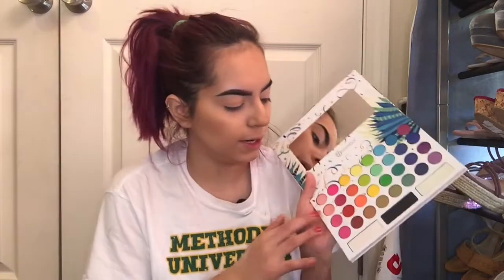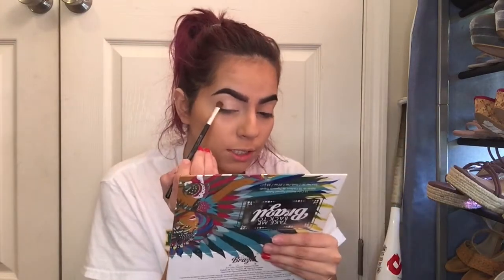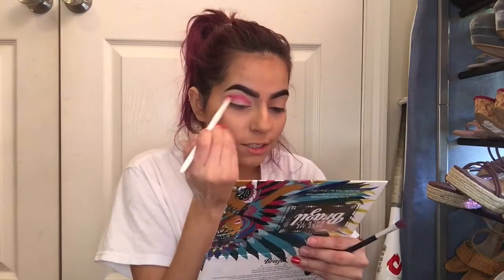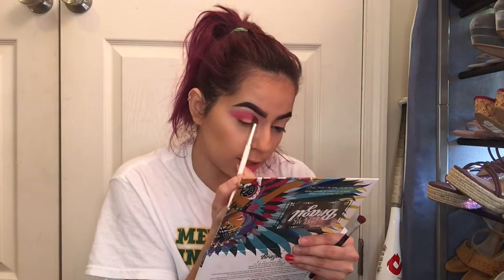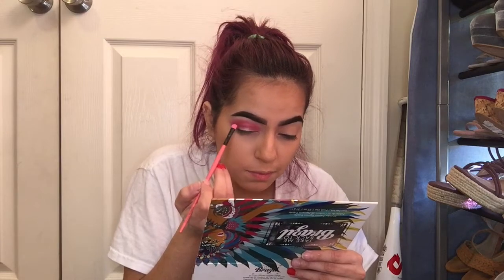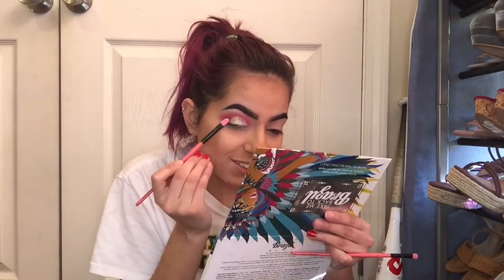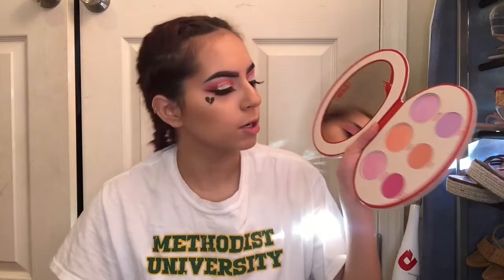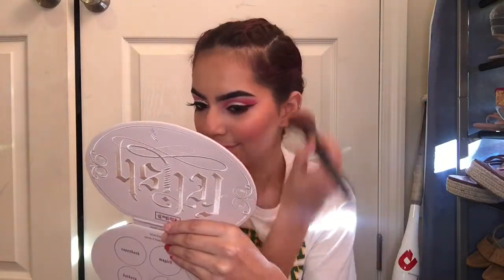Bad love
Hello Everyone!!! So I filmed this Dorky Valentines Day look trying to be a "Baddie" it didn't work lmao.. I debated if I wanted to upload this video or not.. but look WHAT HAPPENED !! It's here.. a special Thanks to Natalia and Sofia for helping me film and my Dad for letting me us the paintball guns lmao... Stay tune there are bloopers.. and boy are they funny 😂